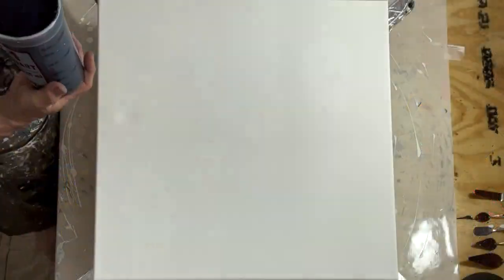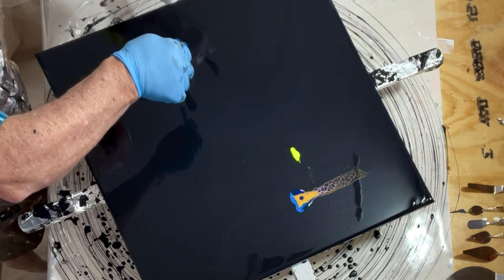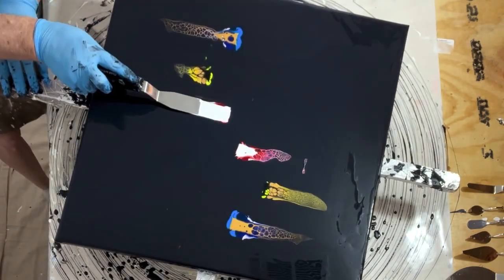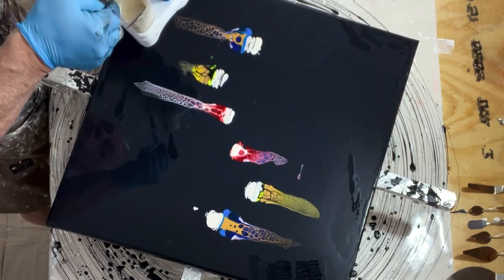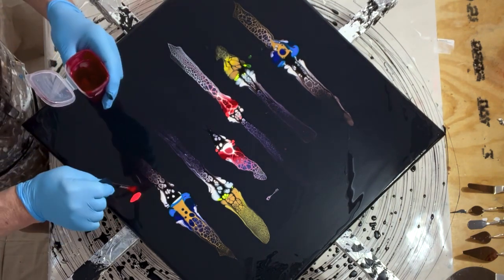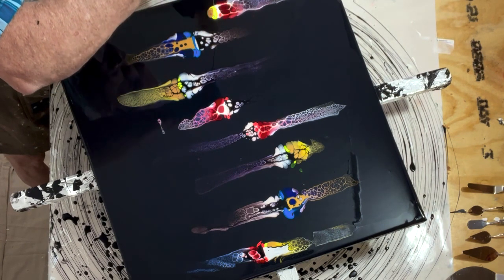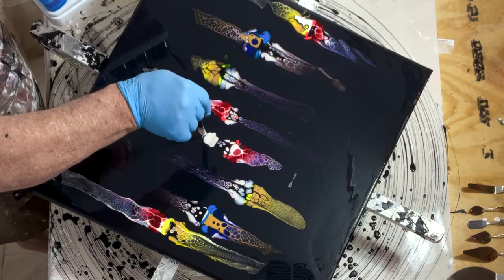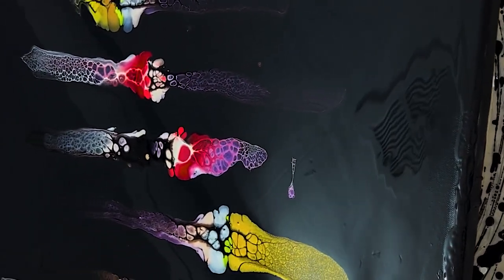#086. IT’S A SINE (in rainbow) | Acrylic Pouring for Beginners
ACRYLIC POURING FOR BEGINNERS / paint pouring / pour painting / acrylic pour / fluid art / fluid painting / drh acrylic creations / abstract / shelee art style / no silicone / swipe / this little pigment / TLP pigments / ColorArte Prizm / Pourage Posse / Firedots

Shelee Art Swipe/ Bloom Technique / Acrylic Pour Painting / Fluid Pour / Fluid Art / Sheleeartstyle / Abstract Art

This is an experiment (for me) in preparation for a much larger piece that I’ll do in the near future. It’s basically a series of swipes with tons of negative space showcasing the interference colors. I had a wonderful time creating this and I’m looking forward to playing around with the concept more.

Paint used: [mixed 3:1 - PM:Paint]
Rave, TLP
Techno, TLP
Inferno, TLP
Sequins, TLP
Rose Quartz, TLP
Twinkle, TLP
Indigo, Atelier Interactive
Carolina Blue, Pourage Posse
Gold Nugget, FIREDOTS
Iridescent Gold fine, Amsterdam
Harvest Gold, TLP

Lamp Black, Amsterdam
Iridescent Gold, Amsterdam

Pillow Paint: Glidden Premium Black
Pouring Medium: [3:1 - Valspar Ultra: Varathane]

If you have any questions or have ideas of things to cover in future videos leave them below. It is my goal to post three videos per week and would love it if you’d let me know what you think. Also if there is  anything that you would like me to cover I invite you to leave those in the comments.

sheleeart15DRH
If you have any questions, drop it into Shelee Art inbox, or email them at someone is always willing to help! ❤️❤️